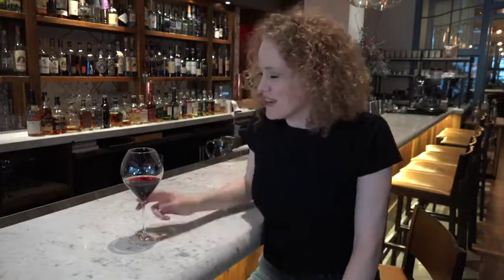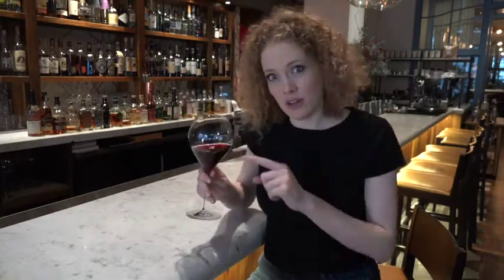Juice 101: How Can I Tell if a Wine is Bad?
How to tell the difference between the good, the bad, and the corked.